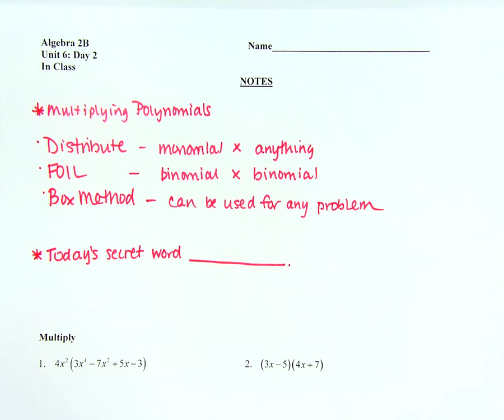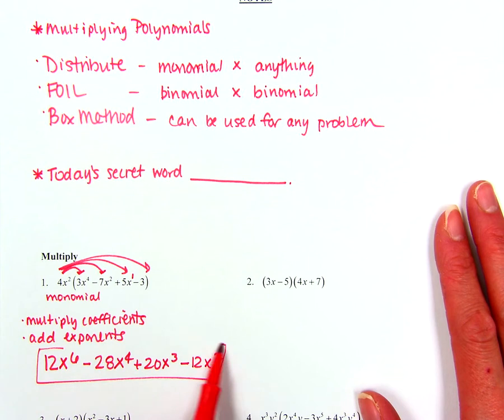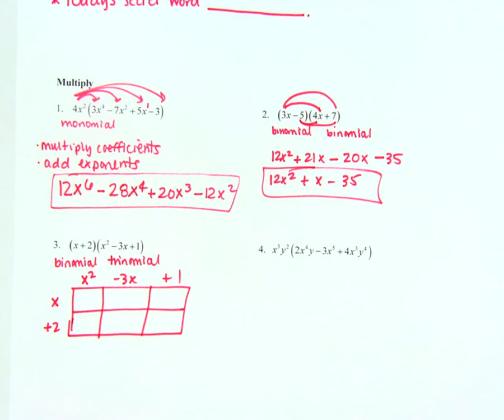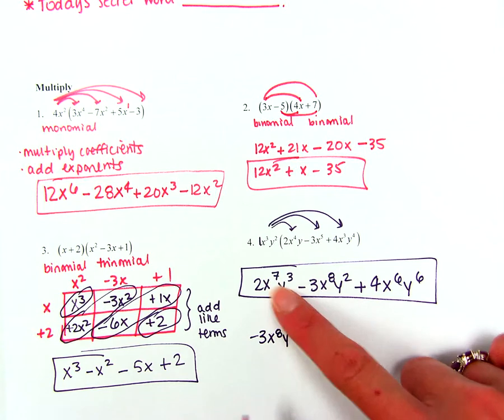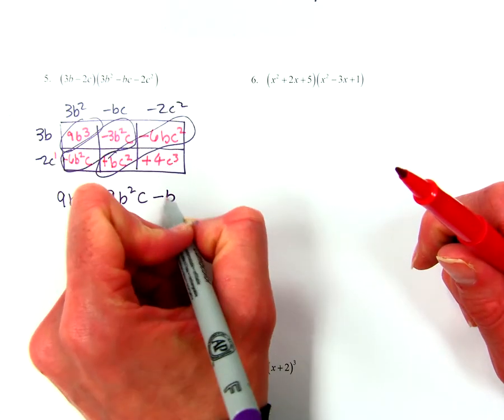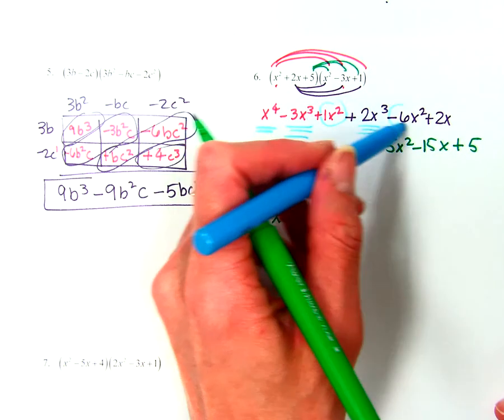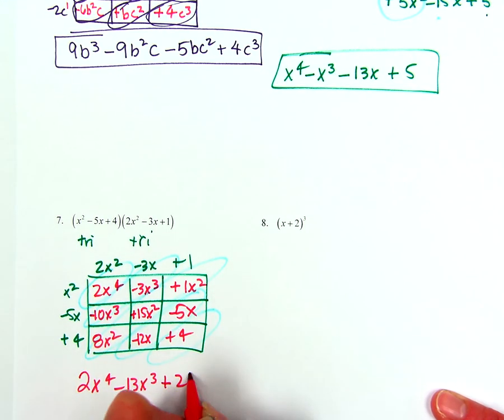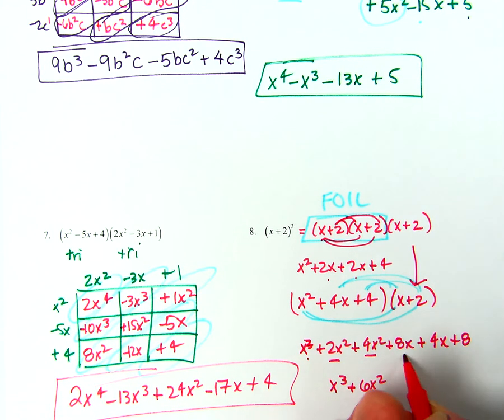Algebra 2 Unit 6 Day 2 Video Notes